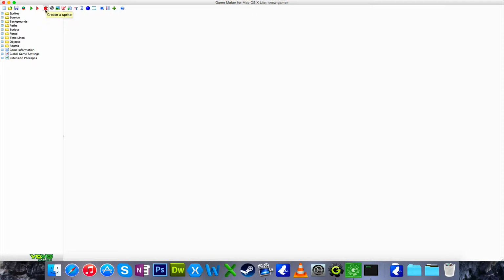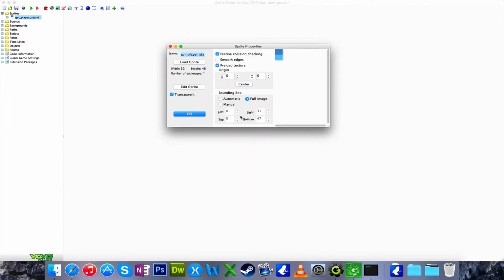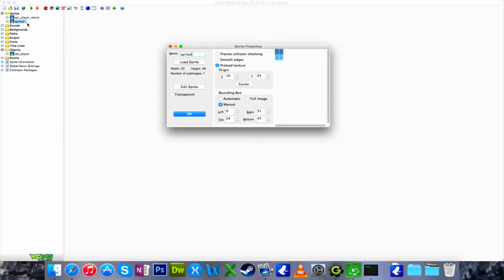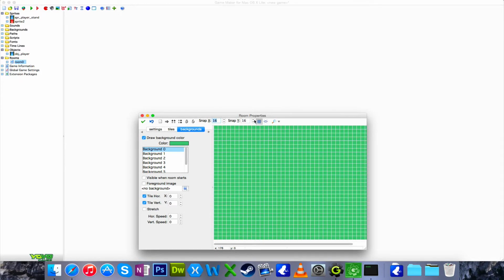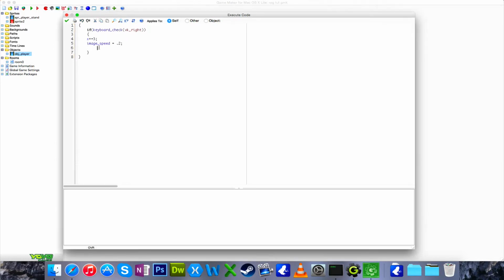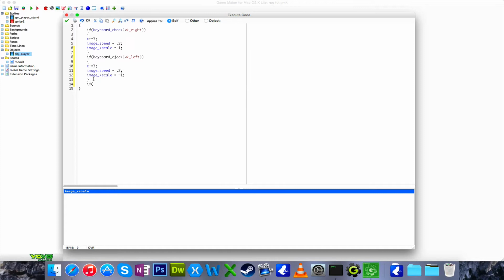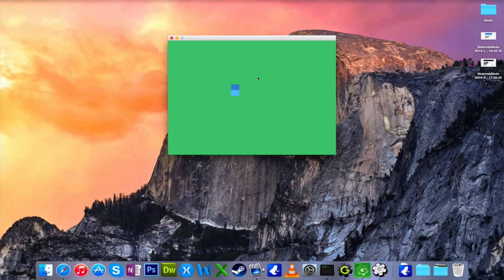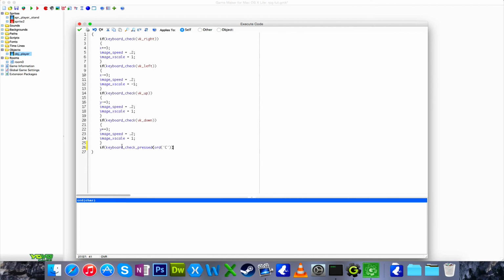Game Maker Tutorial: RPG | Part 1 (Introduction, Sprites, Script, Code, Room, Object)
This is a brand new series of mine, called Game Maker Tutorial: RPG. In this series I will do my best to be covering everything in Game Maker (a free programming software) And teach You how to program, in this language, and how to make a functional game, with movement, exp, hp, mana, attacks, quests, and some great gameplay.
I hope that you all will like this series, please ask any and all questions regarding this or any other episode. I will be answering them.
This code will most likely not be available, because in order to learn this, you should be programming it your self and no using what i just made.
In this episode i cover: if statements, keyboard presses, movement, sprites, rooms, and a little bit of objects, i made a character, and made him move, and created a room for him to move in.